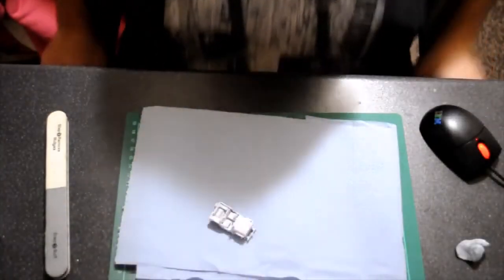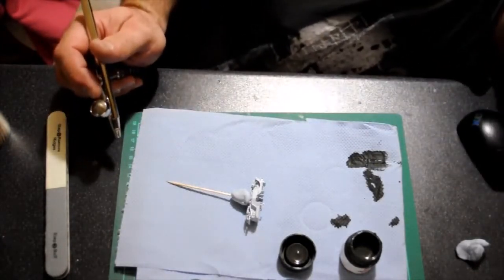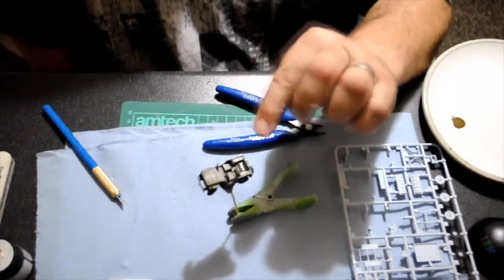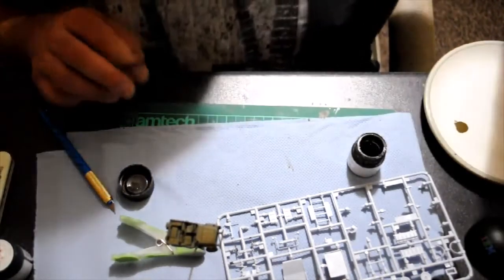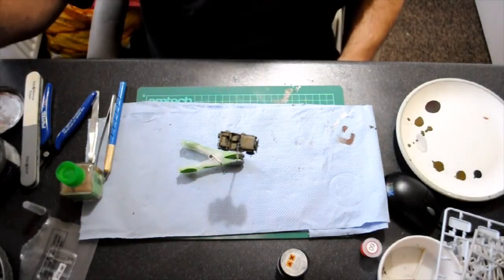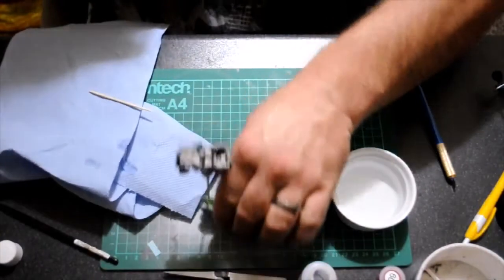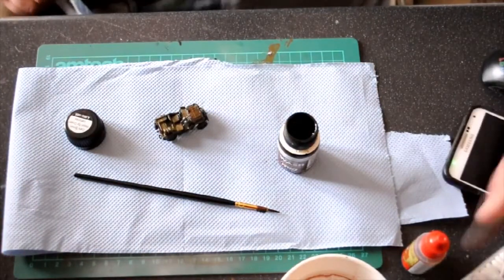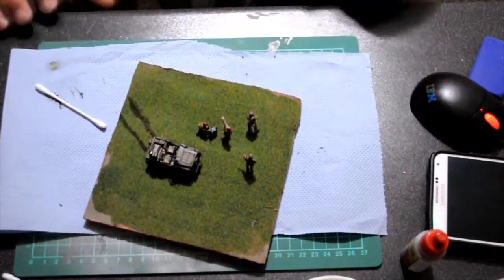Malys willys jeep part 2 painting and decals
Welcome Hobby Time, Presented by Conversation shed:

In this video Maly is painting and applying the decals of a 1:72 scales Willy's Jeep.

Build Along with Maly, buy the kit

Maly talks more about the model in the video.

Links Below for the standard Equipment Maly Uses:

Side Clippers
Nail Files
Tamiya Extra Thin Glue
Tweezer Set
Hobby Knife
Cutting Mat
Revel Contacta Clear Glue
Pegs, from the misses peg bag 😊